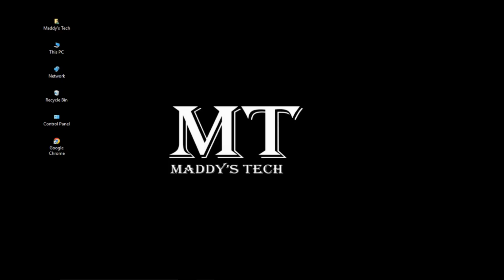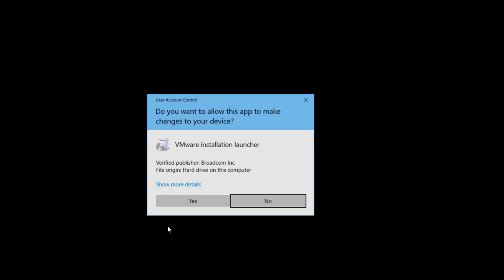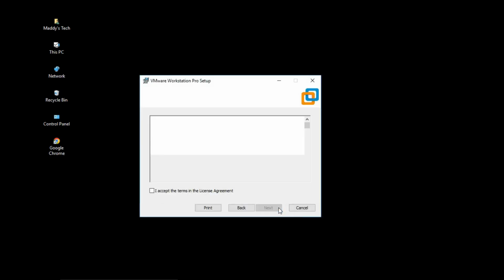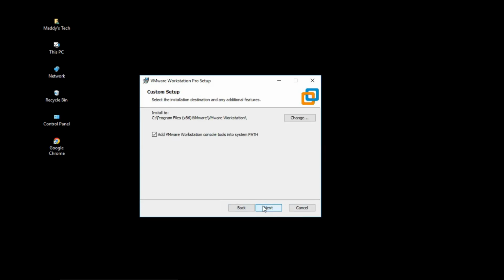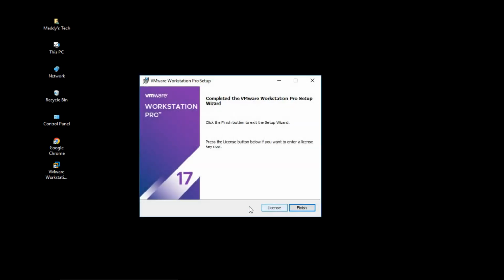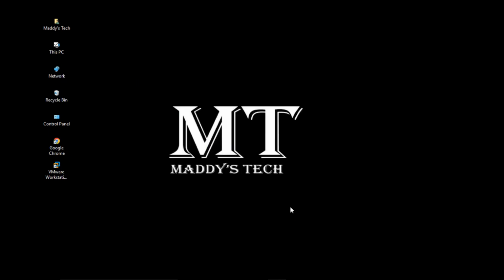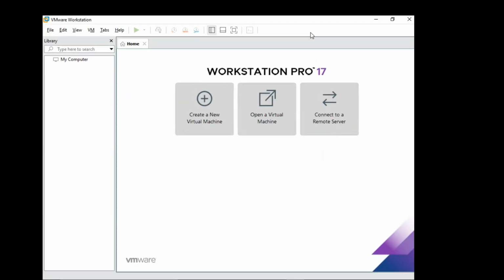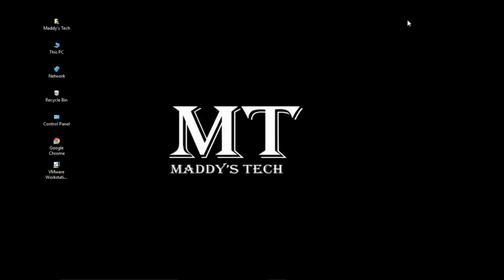What is VMware & How to Install It | Complete Guide |Maddy’s Tech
Welcome to Maddy’s Tech! 💻⚡

In this video, I’ll explain what VMware is and how to install VMware Workstation on your Windows PC, step by step.

If you’re learning virtualization or want to run multiple operating systems on one computer, this guide is for you!

🧩 You’ll Learn:

✔️ What is VMware & how virtualization works
✔️ How to download & install VMware Workstation

🎯 Perfect for students, IT beginners, and network engineers!